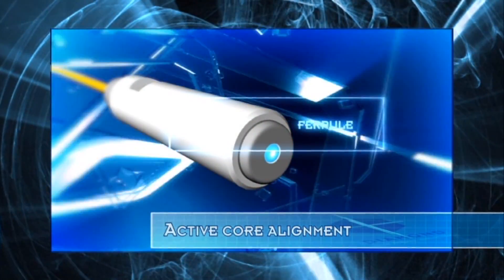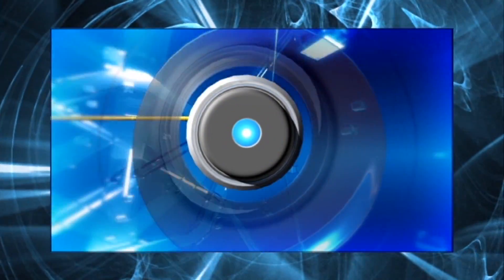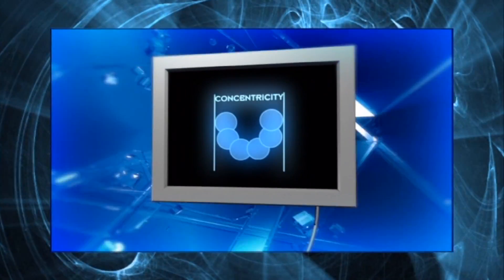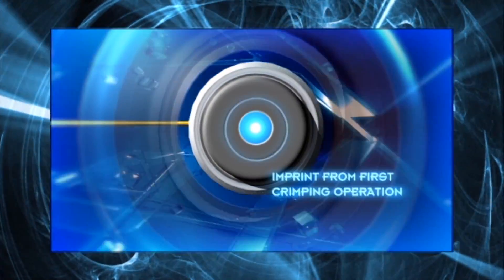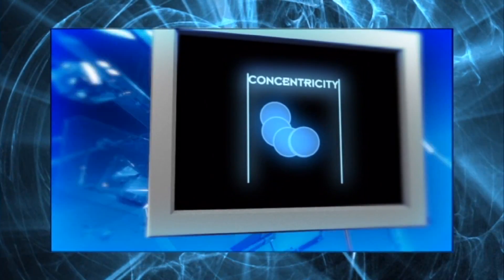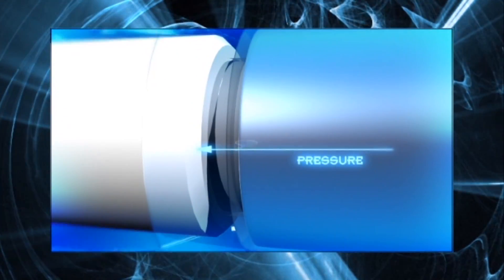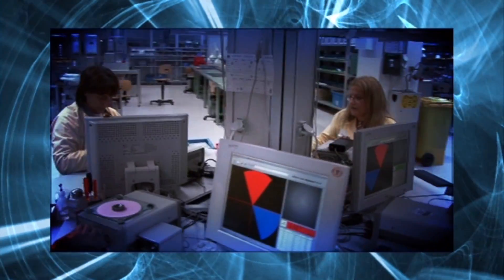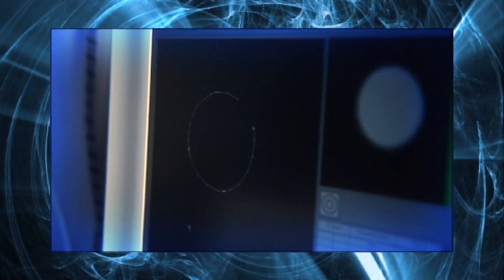Ultra low Insertion Loss (IL) with Active Core Alignment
Instead of the widely used Monoblock ferrules, Diamond exclusively uses ceramic ferrules with titanium inserts, a composite ferrule, for its connectors. Together with Diamond’s patented Active Core Alignment (ACA) process, which perfectly centers the fiber core on the axis of the ferrule, the insertion loss values are reduced to a minimum. By controlling the tolerances of fiber core eccentricity and angular misalignment, Diamond is able to determine an optical performance class with guaranteed attenuation values within the 0.1db class and also applies to any randomly combined connectors of this quality class.